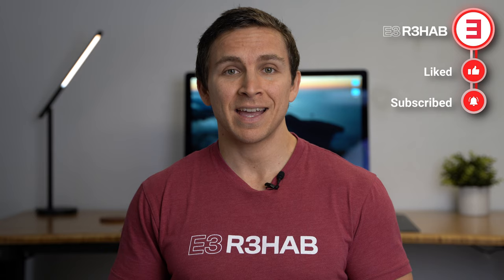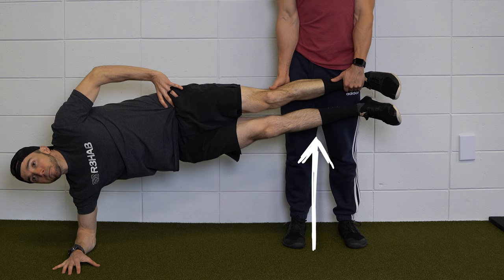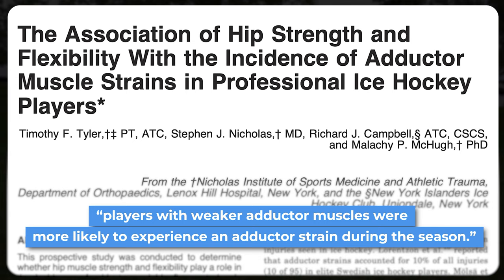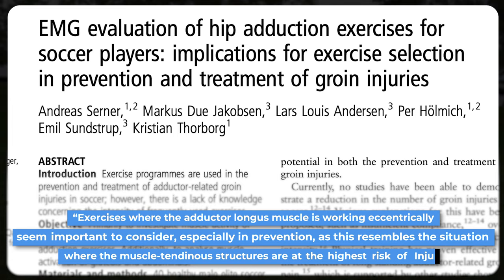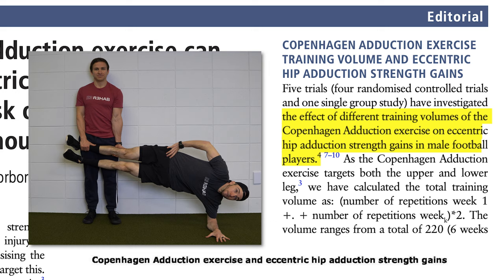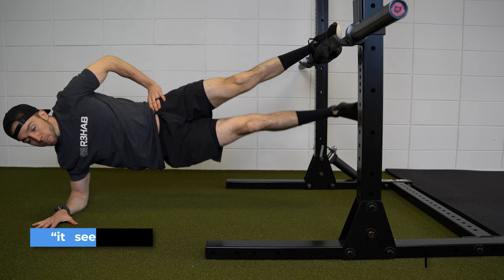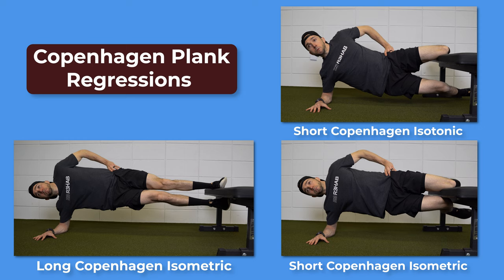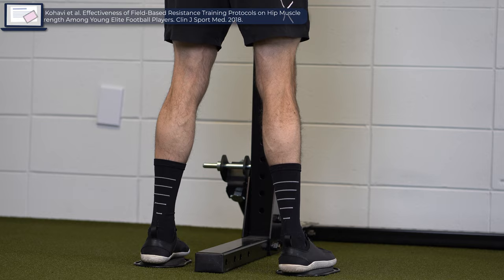How to Perform & Program the Copenhagen Plank for Eccentric Adductor Strength & Reduce Injury Risk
In this video, I discuss how to set up, perform, and program the Copenhagen Plank to improve eccentric adductor strength and reduce the prevalence and risk of groin problems based on the research.

Intro (0:00)
Set Up & Execution (0:20)
Why This Exercise? (1:24)
Programming (2:30)
Regressions (3:50)
What About Other Exercises? (4:18)
Summary (4:56)